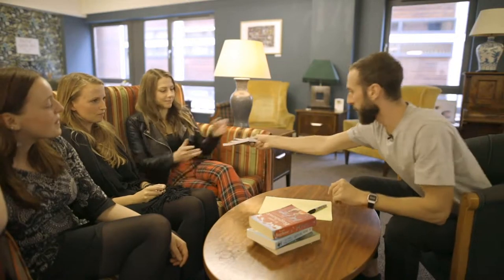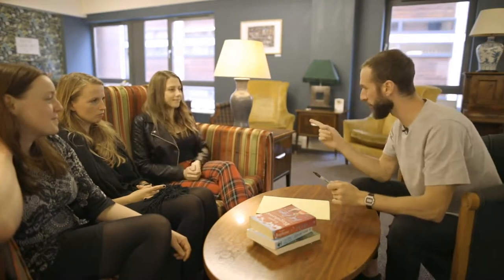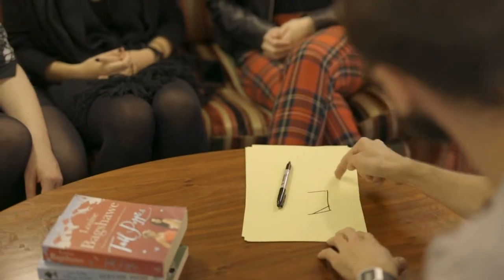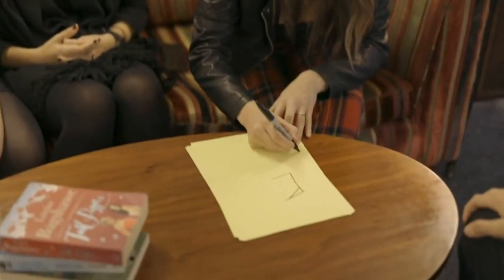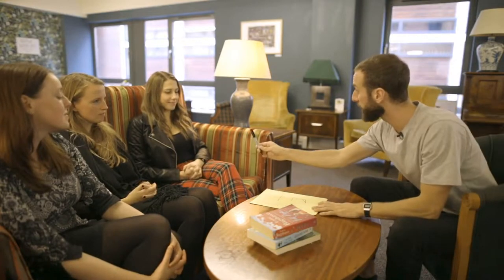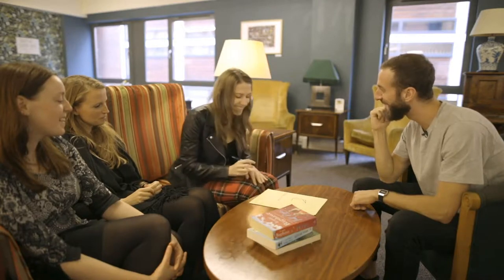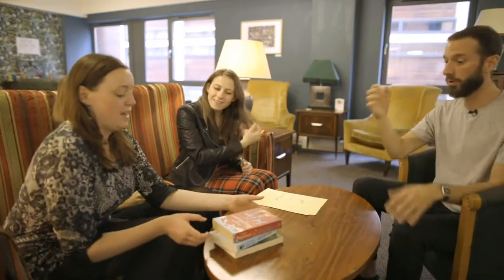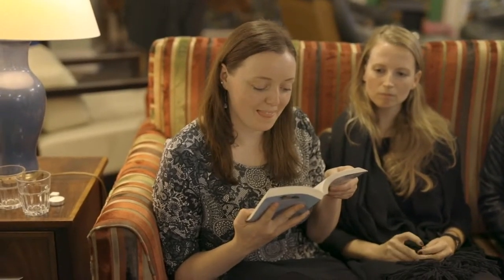Words Beyond a Book Test by The Other Brothers - Trailer 2